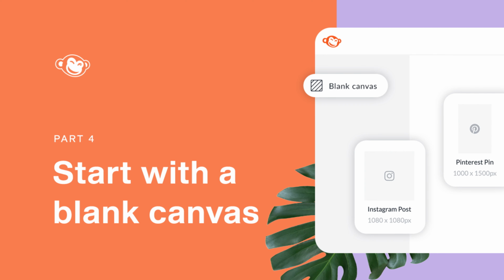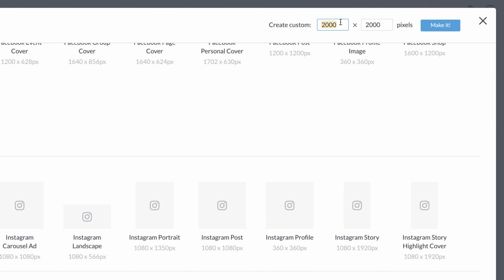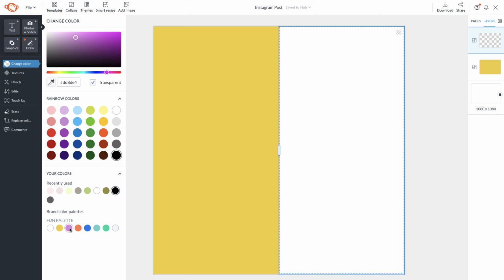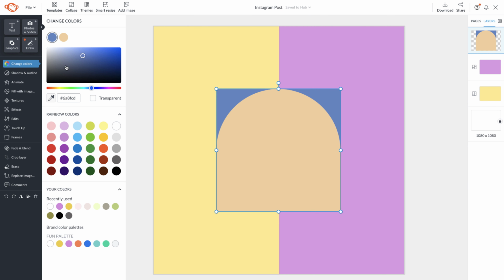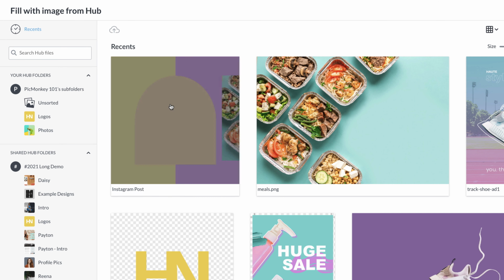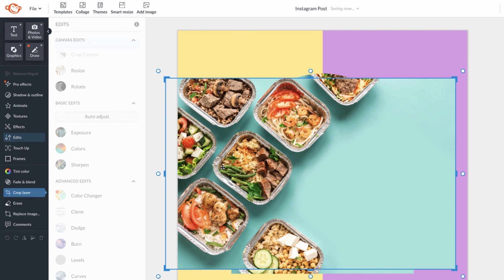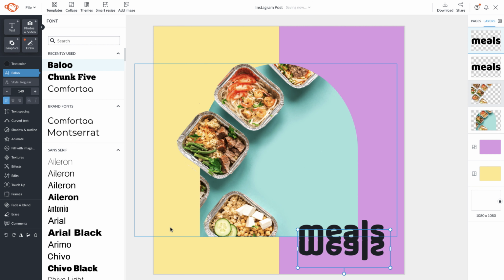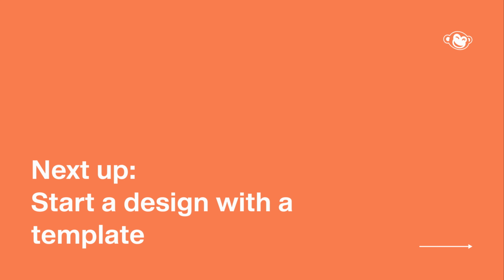101 | Start with a blank canvas